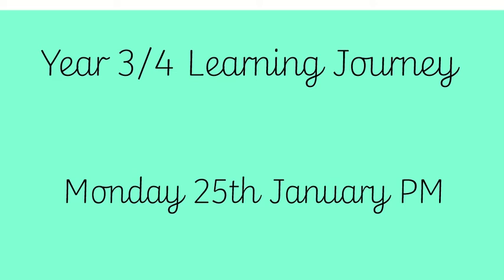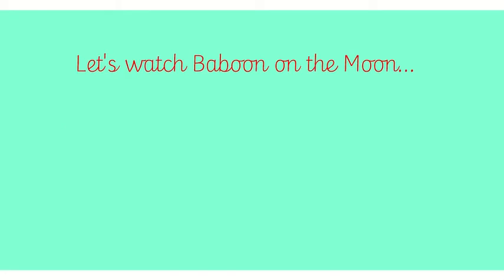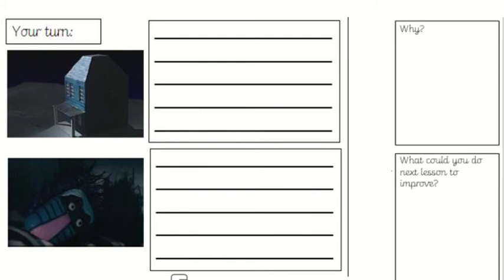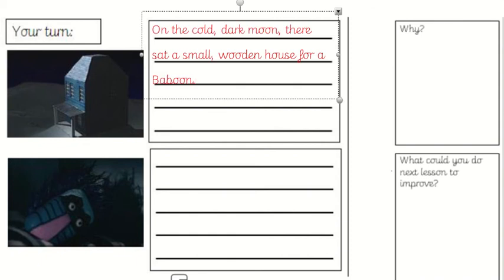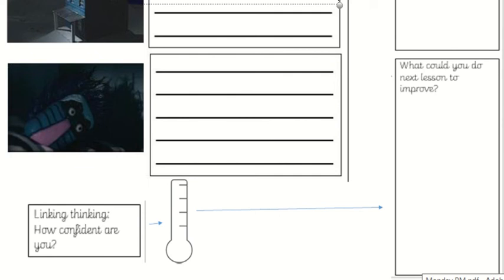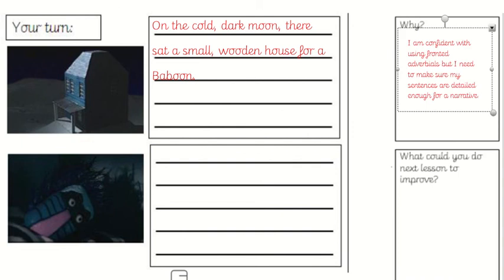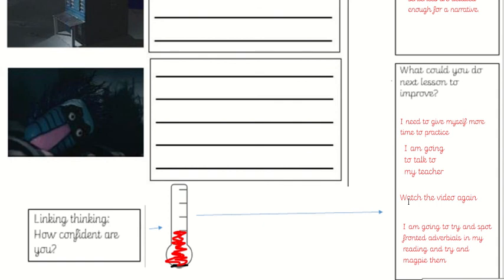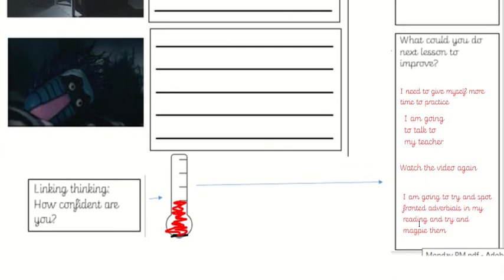25.01.21 Year 3/4 Learning Journey PM